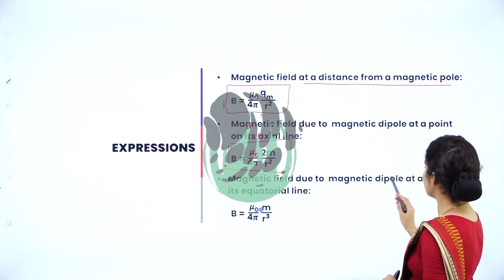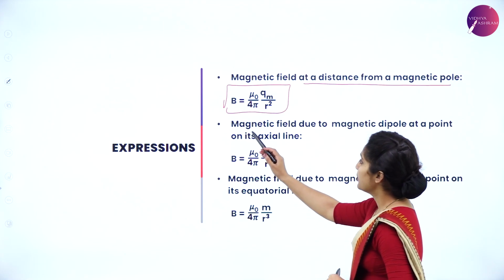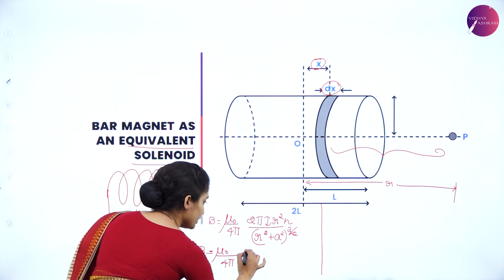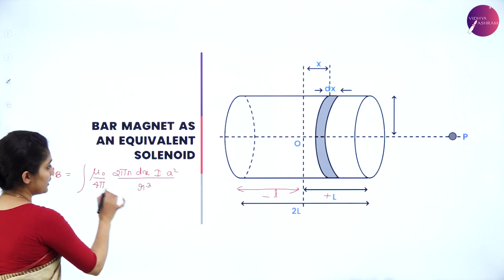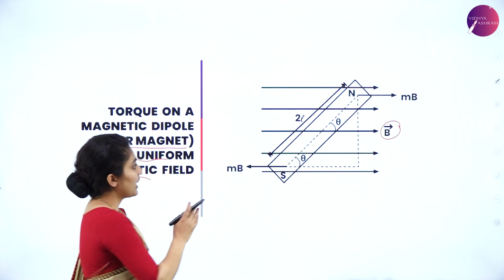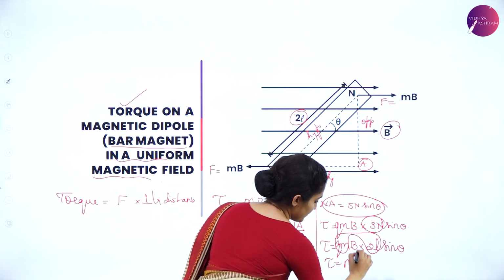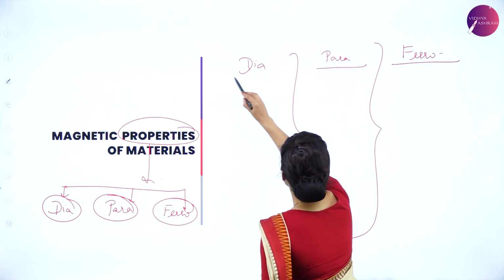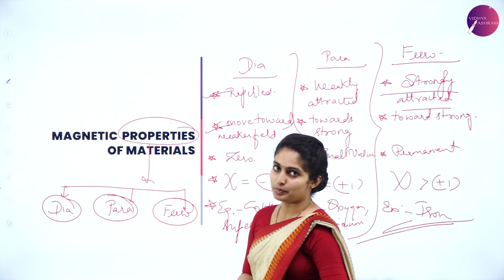DAY 07 | PHYSICS | CLASS XII | MAGNETISM AND MATTER | L1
Class : CLASS XII
Stream : SCIENCE
Subject : PHYSICS
Chapter Name : MAGNETISM AND MATTER
Lecture : 1